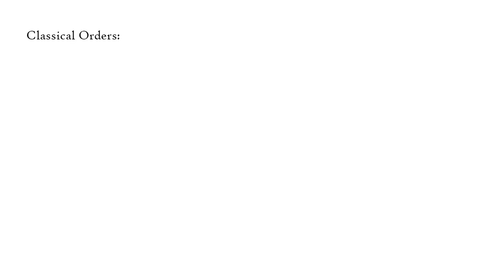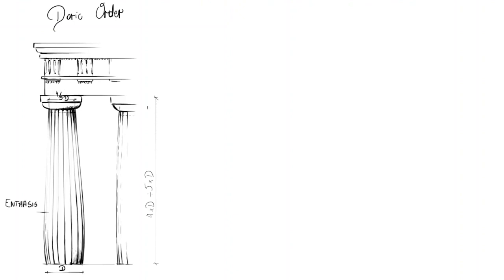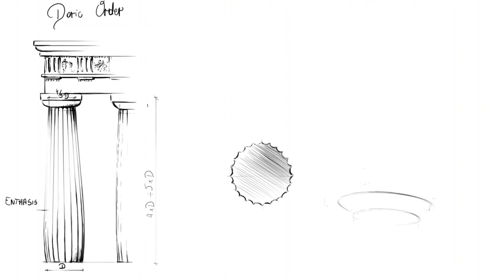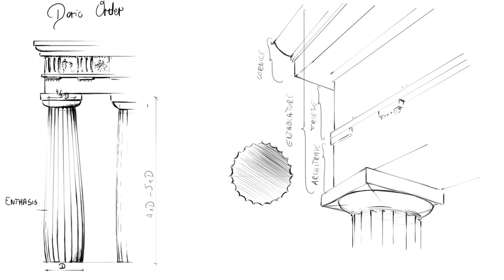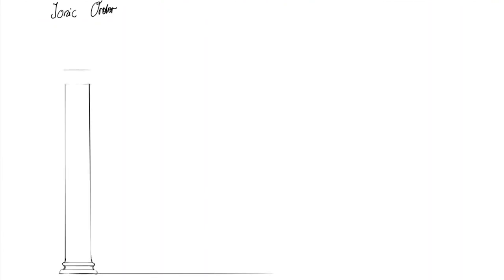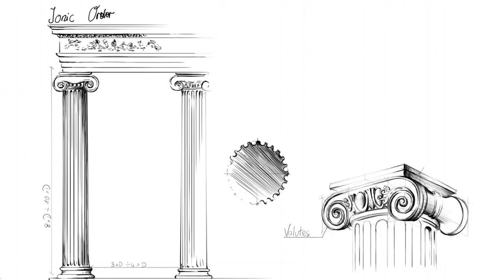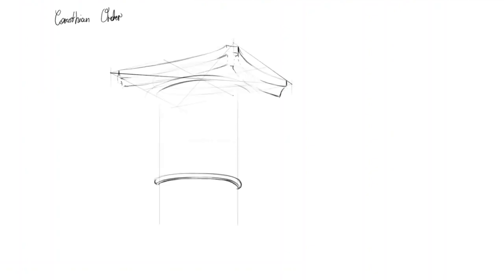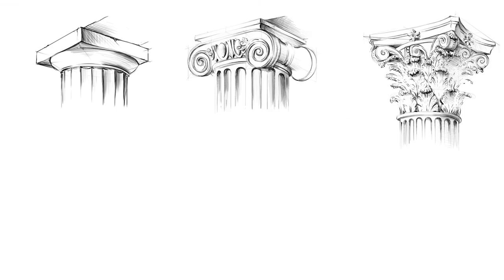HISTORY OF ARCHITECTURE IN SKETCHES - "Classical Orders"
With the help of hand-drawn sketches I'm explaining the main features of classical orders: Doric, Ionic, Corinthian, Tuscan and Composite. These were architectural systems developed by ancient Greeks and Romans and they were widely used even in renaissance, baroque, classicism and neoclassicism. Besides listening to my short and concise lecture in basics of history of architecture you can take a look at the process of drawing ancient columns and other details.

I hope you'll find it useful!